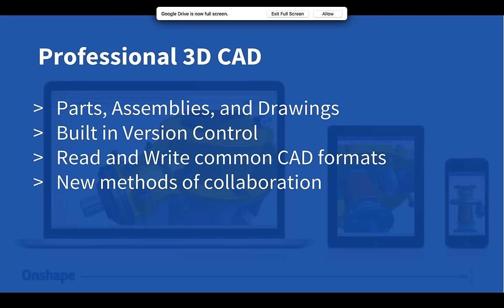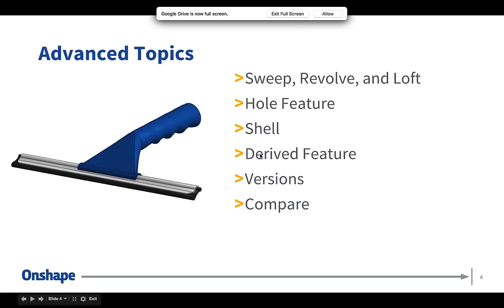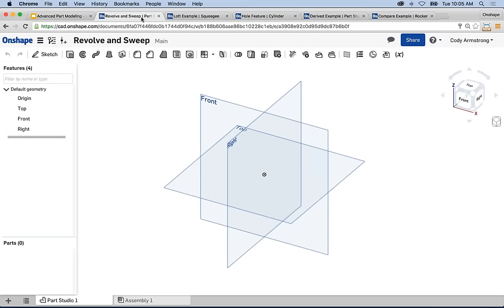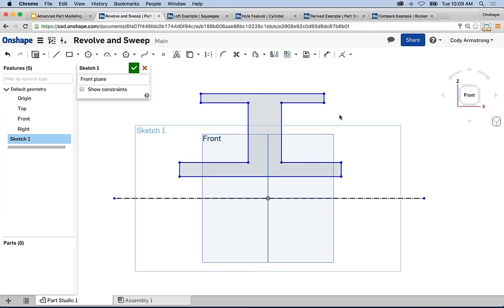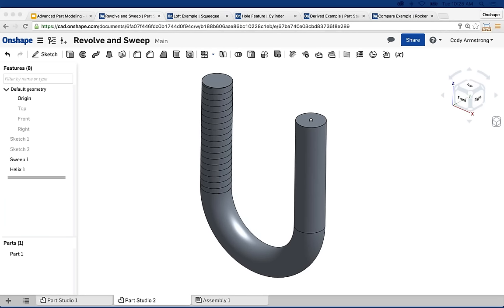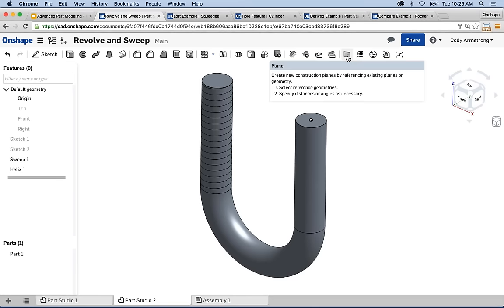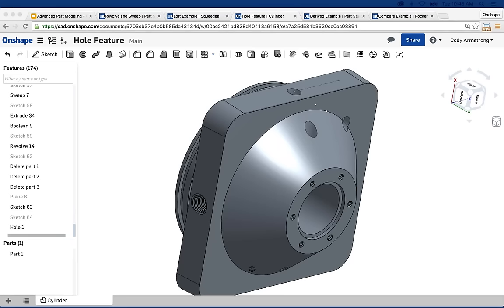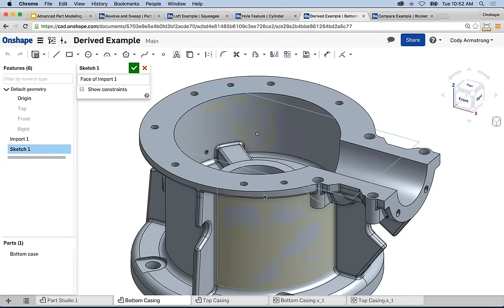Advanced Part Modeling in Onshape | Webinar (April 6th, 2016)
In this webinar, we will focus on all the advanced part modeling techniques Onshape has to offer. This webinar is ideal for those who have a strong understanding of Onshape and want to strengthen their skills.

We will cover topics such as:

Sweep
Loft
Patterns
Multi-Part modeling techniques